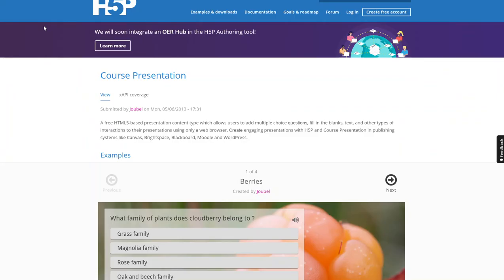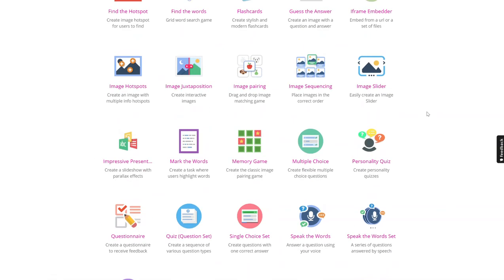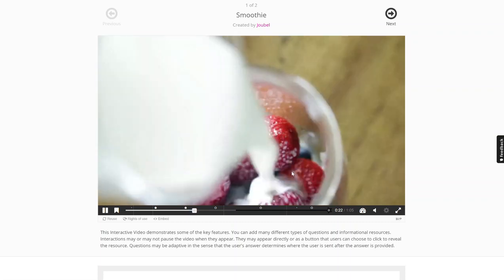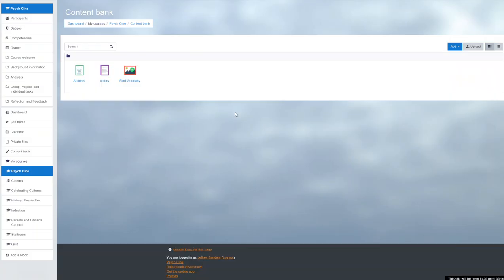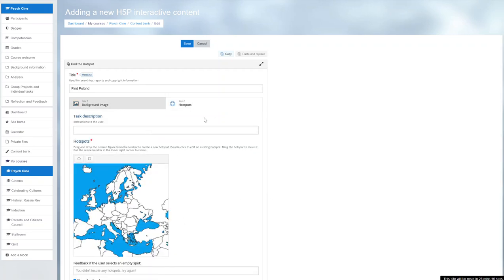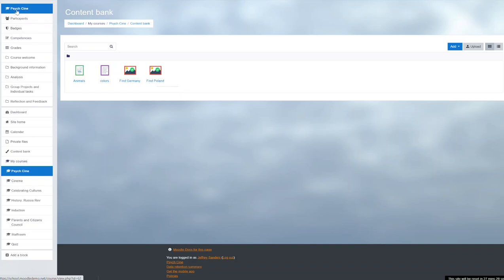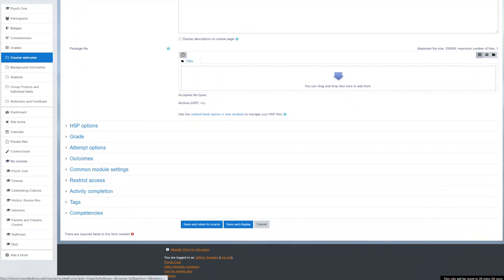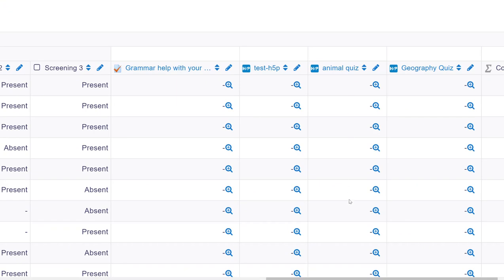Creating and Assigning H5P Activities in Moodle 3.9